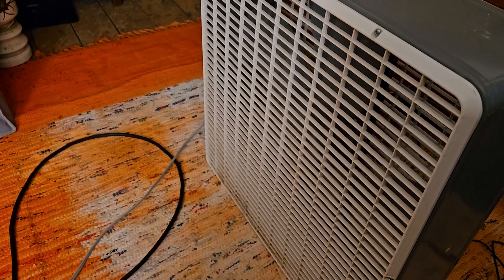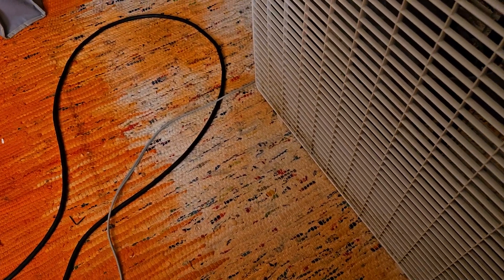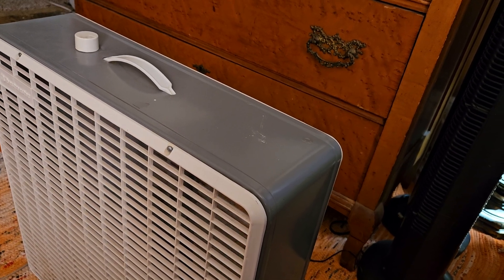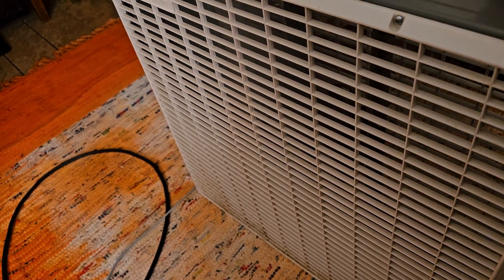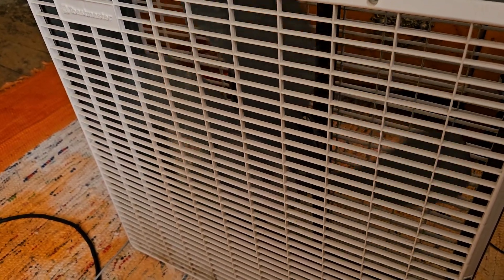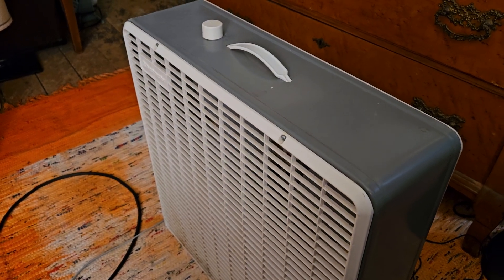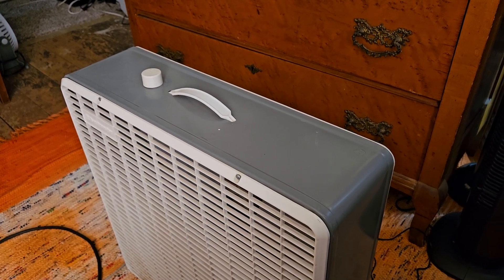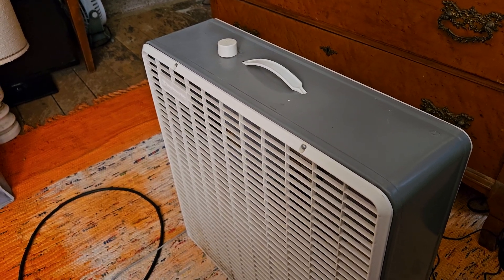Toastmaster box fan